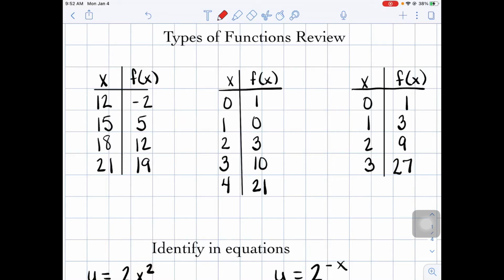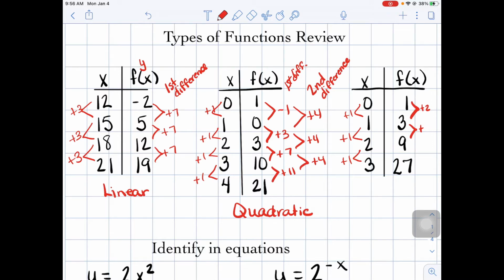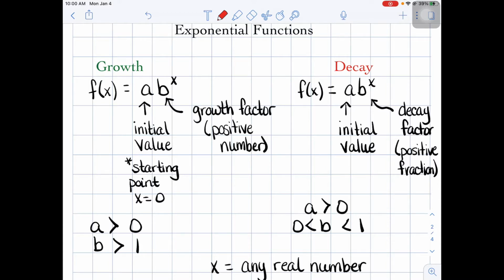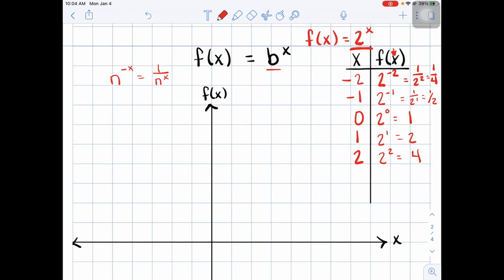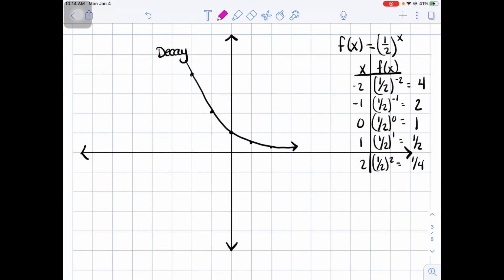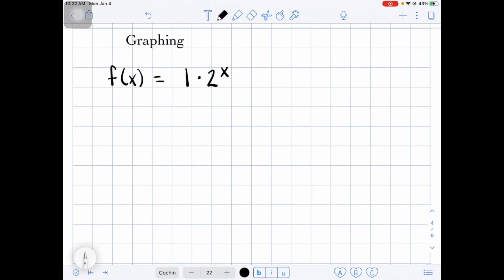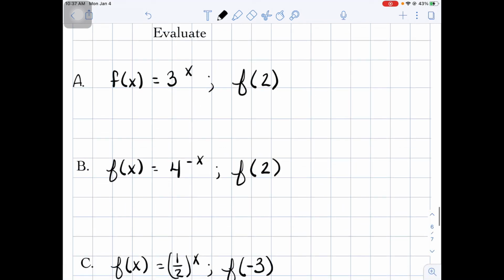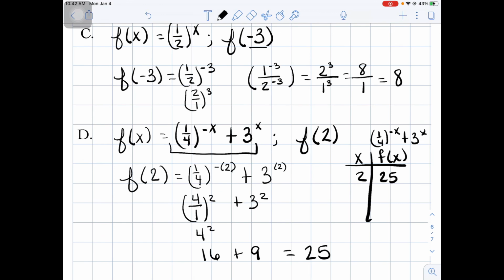Exponential Functions(Math 1)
Learn the basic formula for growth and decay, how to graph, evaluate, identify, and write an equation